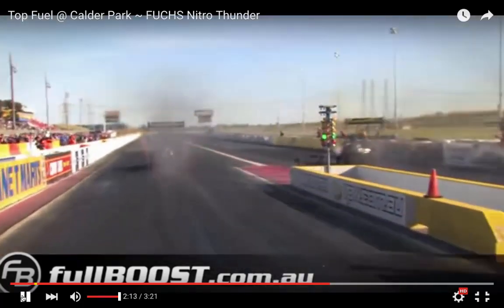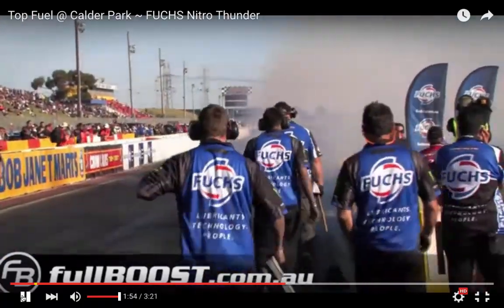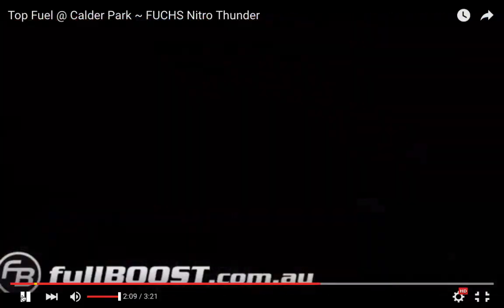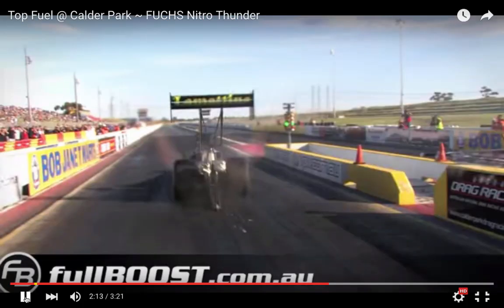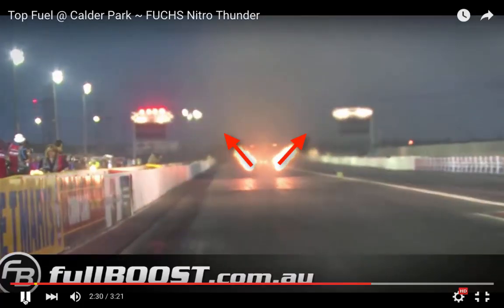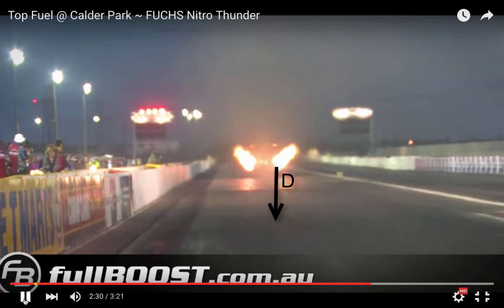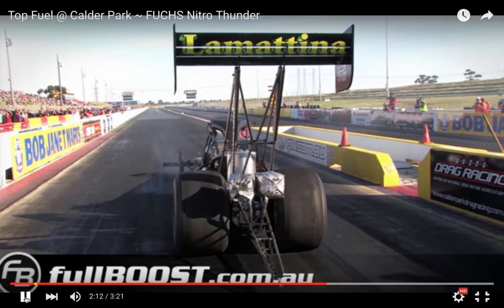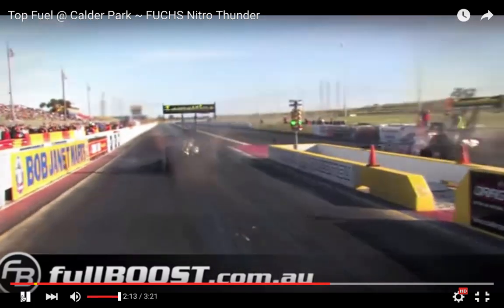Dragster Downforce, Schwartz, Cal Poly Physics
Friction, normal force, down force,